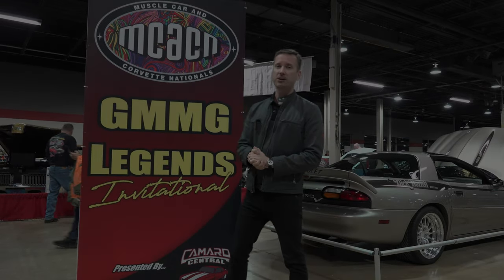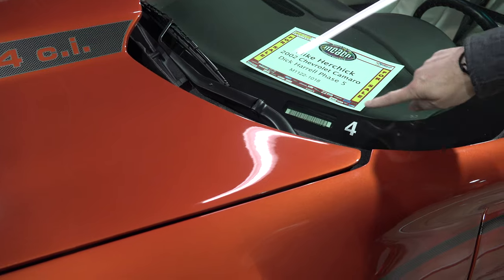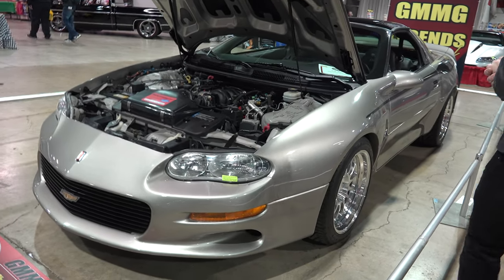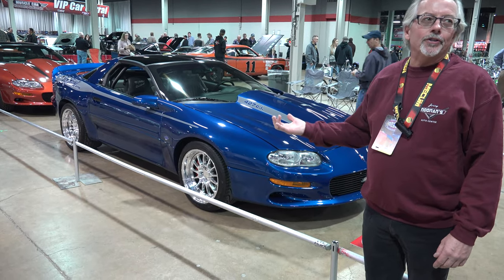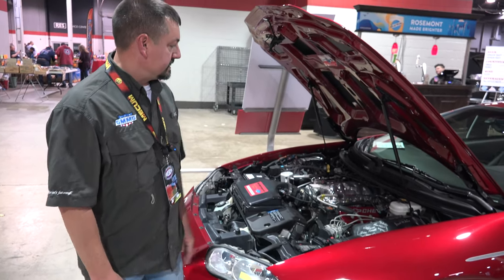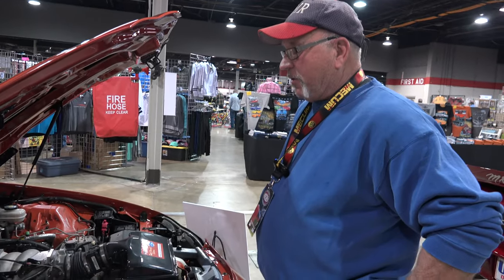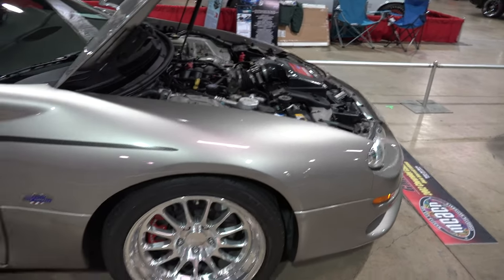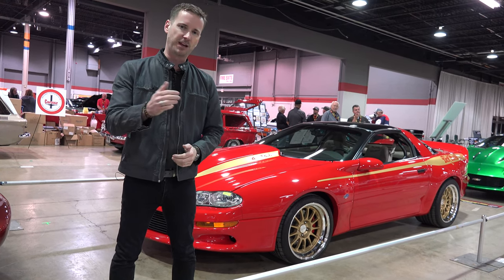4th Gen Camaro - GMMG Legends - 30 Specialty Built Camaros - Matt Avery Host- MCACN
Matt Avery is our host as we review nine of the 30 specially built 4th generation Chevy Camaro and their owners.   At the Muscle Car and Corvette Nations Show (MCACN) USC;lassicMuscleCars documents in 4k these wide body Chevys. at their GMMG Legends Invitational exhibit and their owners..

How these 30 high performance Camaros came to be.  Well Berger Chevrolet, Dick Herrell (famous drag racer for the 60s and 70s) and GMMG sat down and brought the best of the best to these cars.  Some of the features are:

Corvette Brakes
Bigger Engine
Wide Body
High Wing
Custom Wheels and Tires
T-Tops

Host Matt Avery is a well known automotive author and historian, and travels the world documenting classic muscle cars.